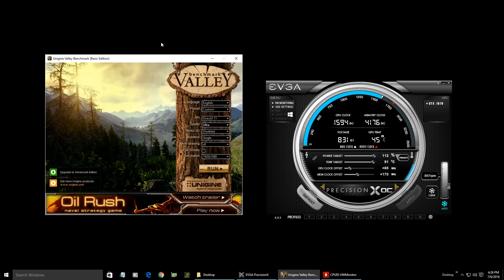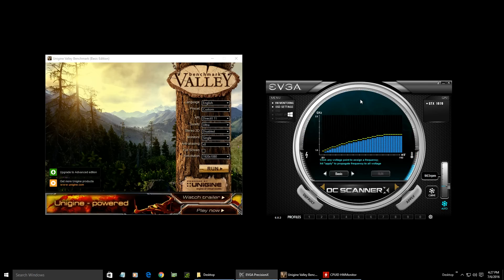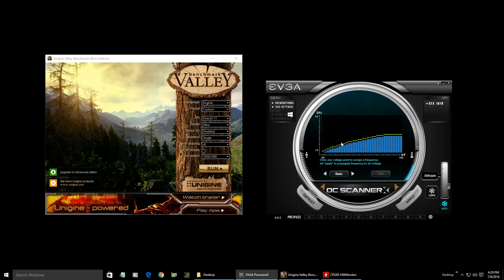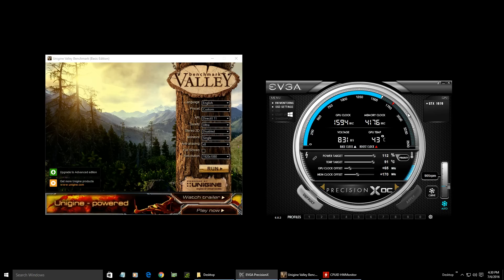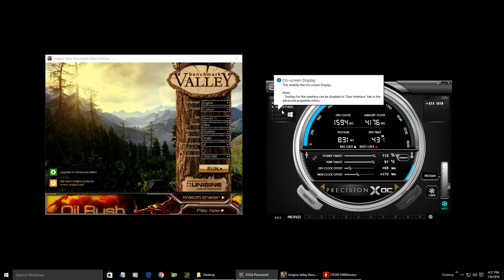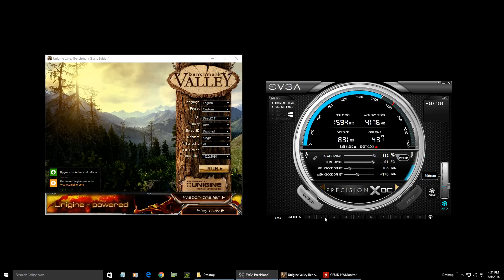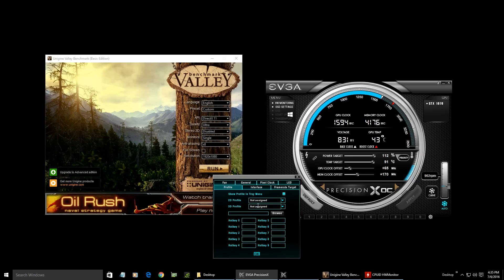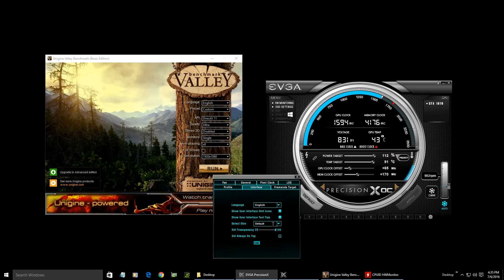How To OverClock GPU With EVGA Precision X OC Edition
Raw Overclocking Video for Beginners